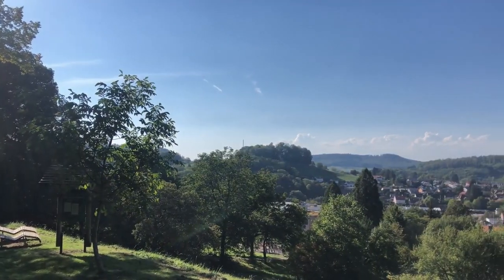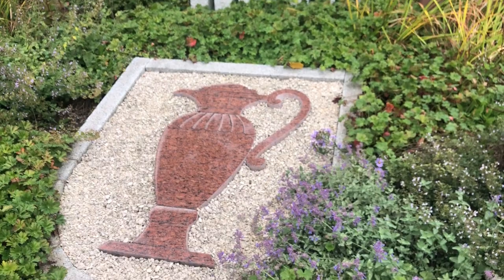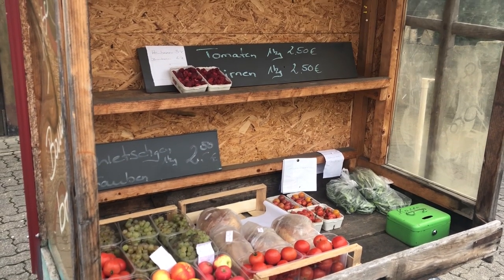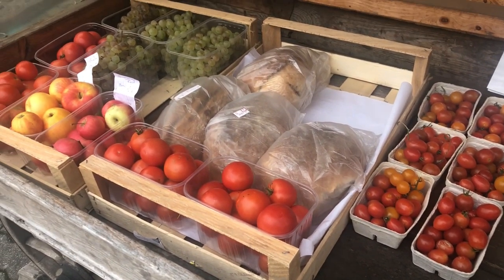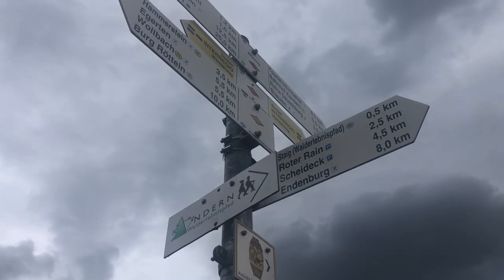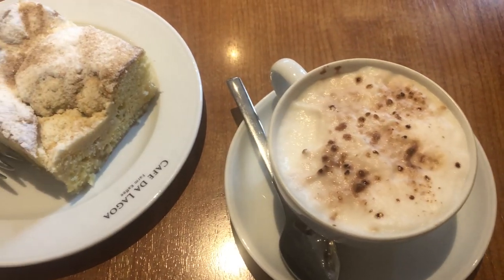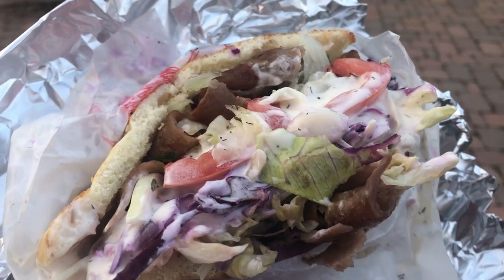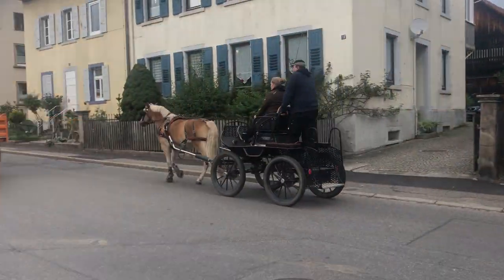A Tour of Kandern, Germany